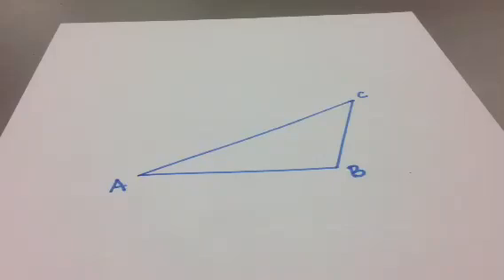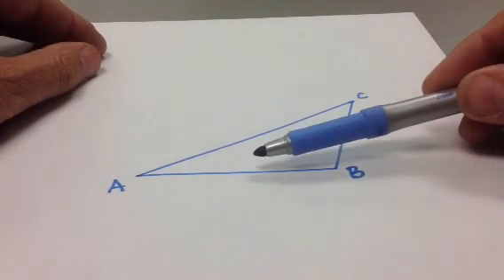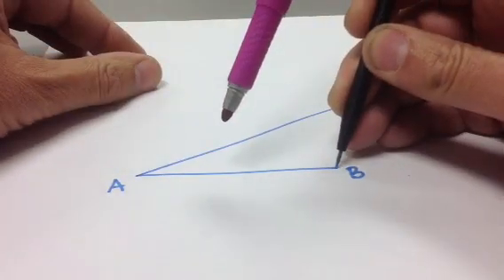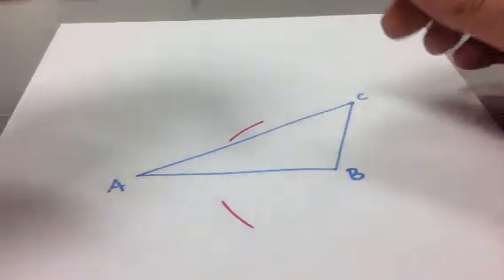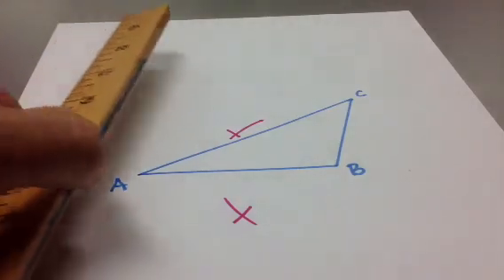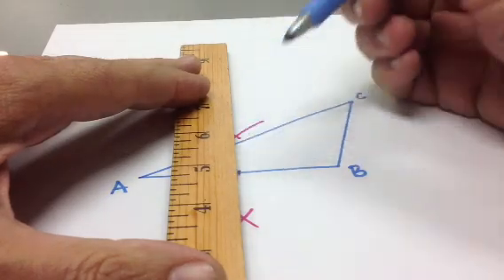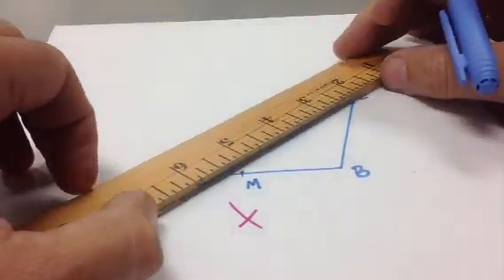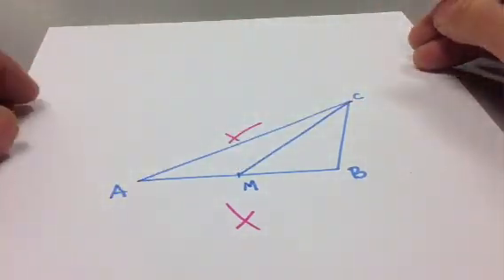Median Construction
In this video I demonstrate how to construct the median of a triangle.